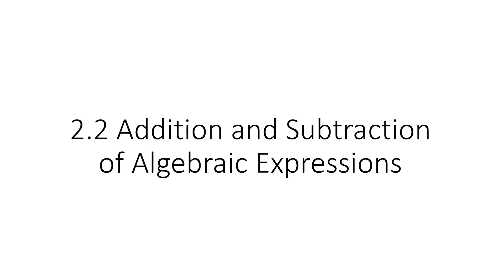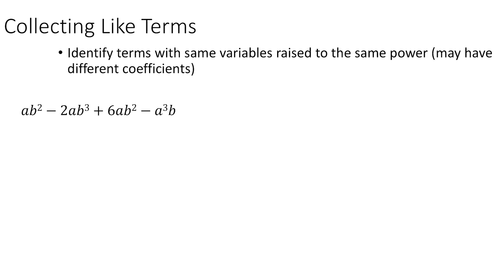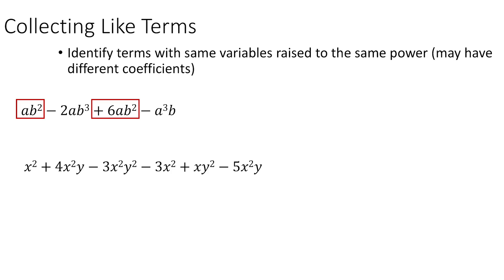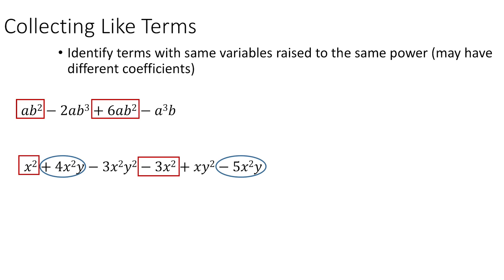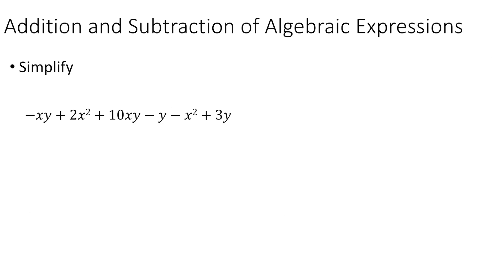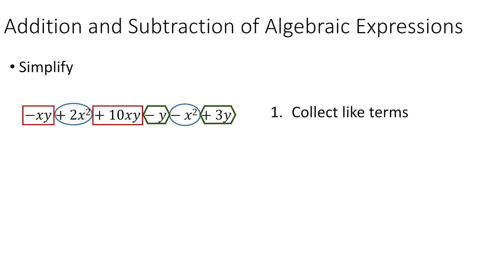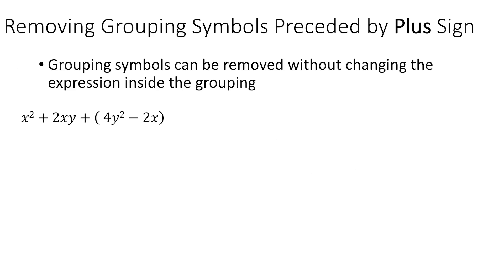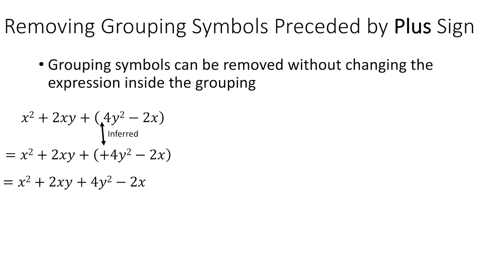Addition and Subtraction of Algebraic Expressions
This video is used with permission on The Learning Portal